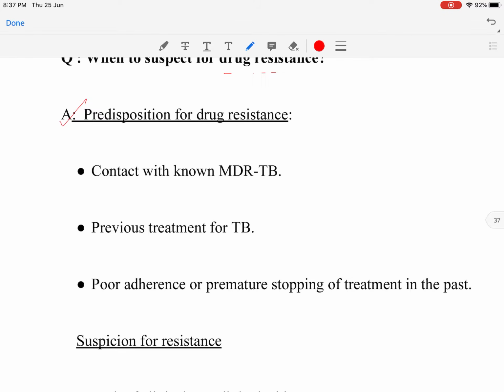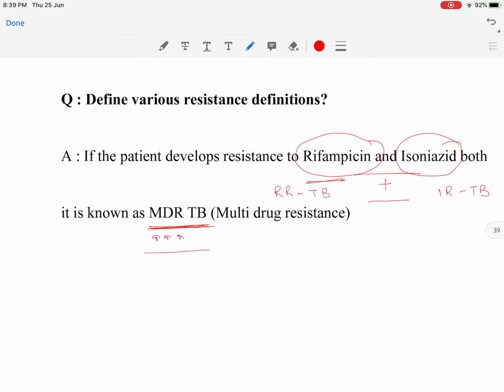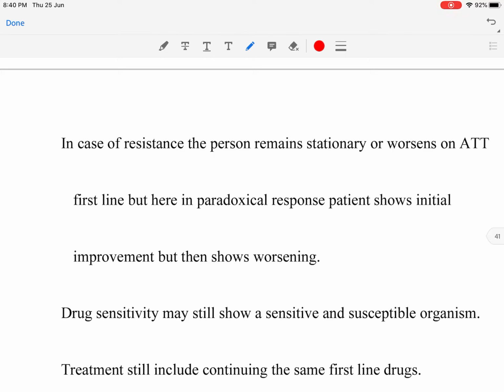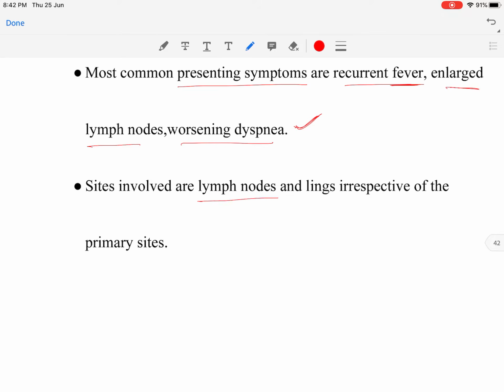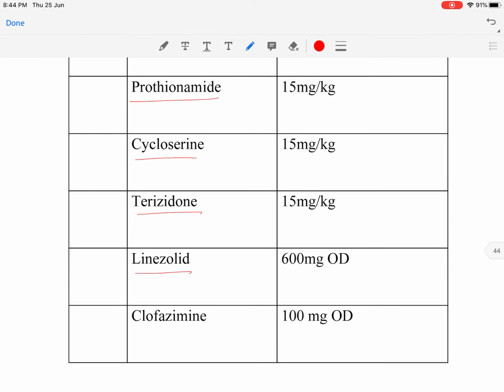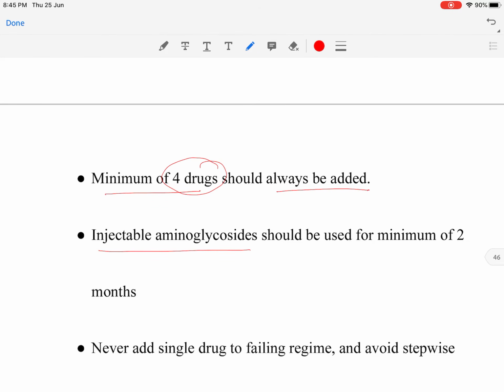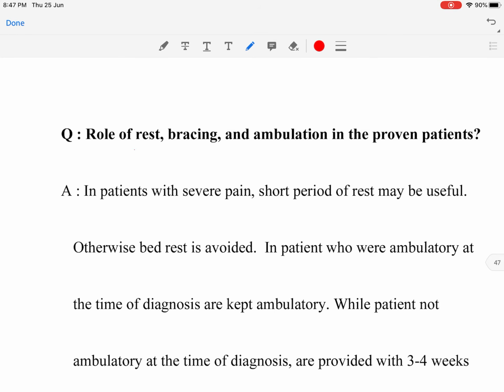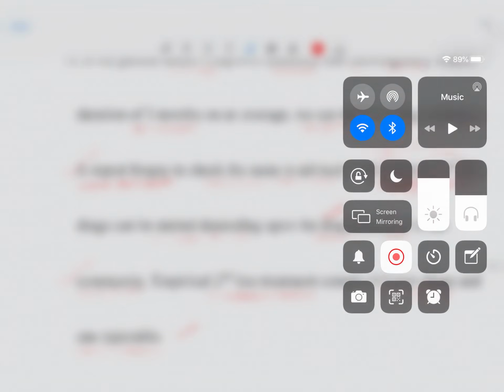Tubercular Spine series - 4 ( MDR-TB)